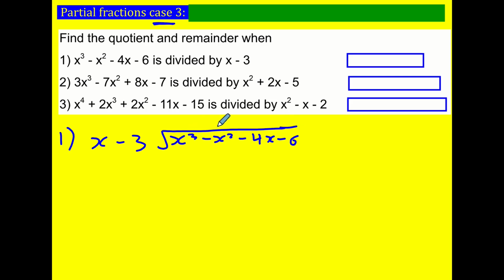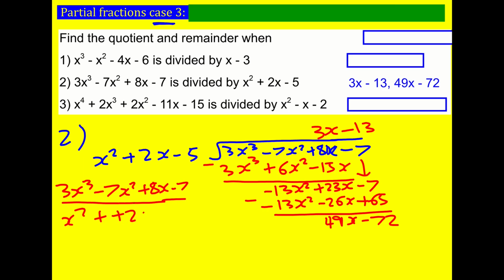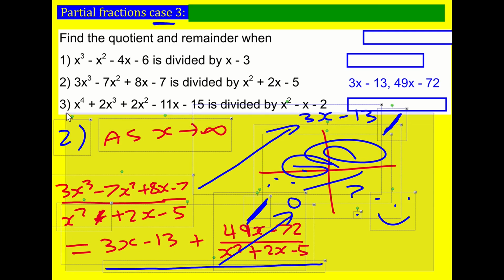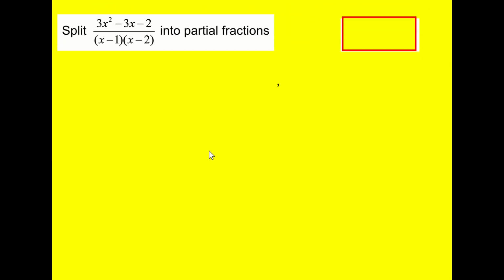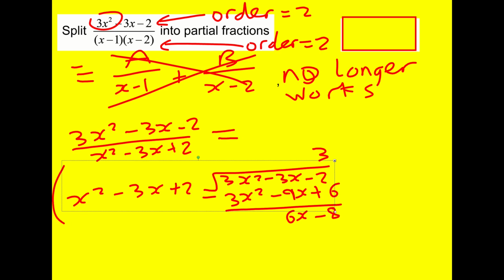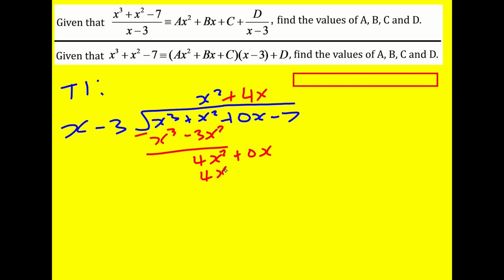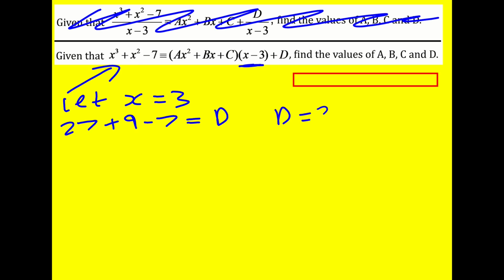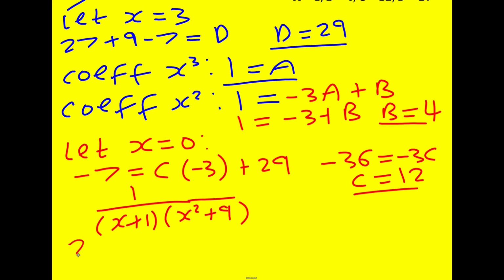Partial fractions: case 3